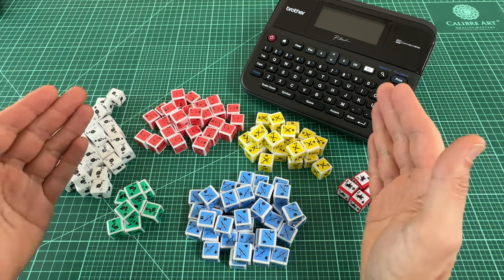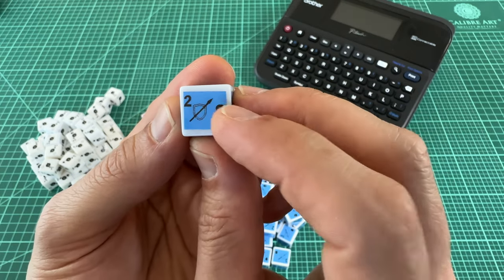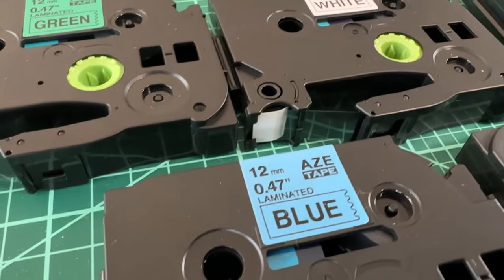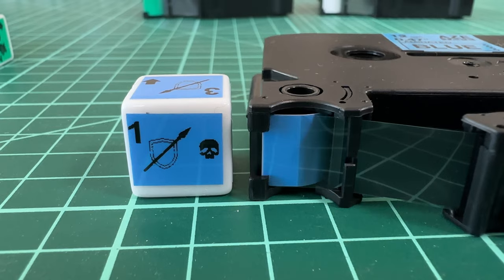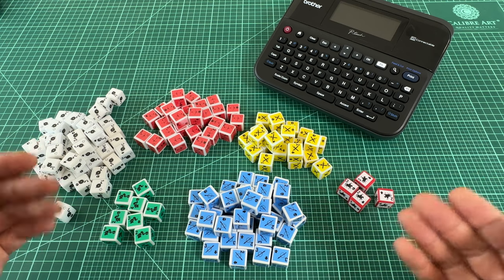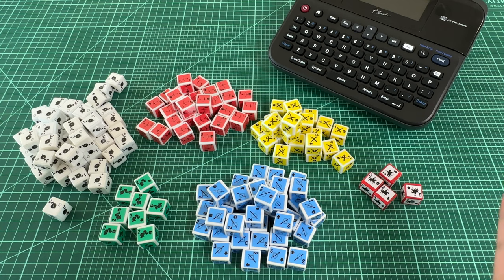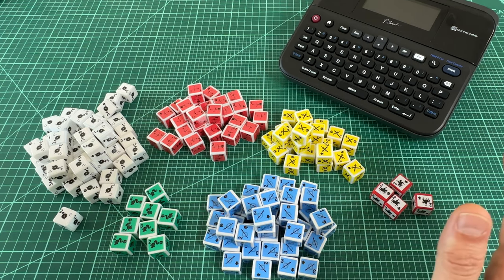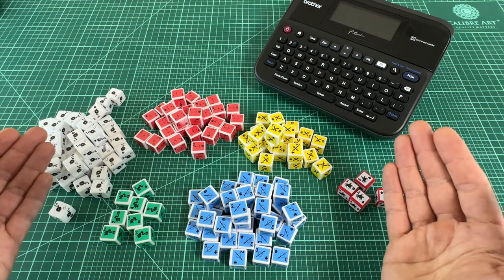Design Diaries: How to make great-looking custom dice for your prototypes. (No smudging or fading!)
How to make glossy, custom, professional-looking dice that don't smear or wear out, for you board game prototypes.

Board Game Casual "Design Diaries" is series that focuses on content for aspiring board game designers, and things I’m working on as an aspiring designer myself.

00:00 How I Make Custom Dice
01:47 Making Different Colors
03:12 Tips for Printing
03:49 Closeup of the Results
04:32 If You're Curious About This Particular Game Prototype
05:47 Final Thoughts

Here are the products I bought that are shown in the video (but definitely shop around, as there may be newer/cheaper options out there):

Brother P-Touch Label Maker, PC-Connectable Labeler, PTD600, Color Display, High-Resolution PC Printing, Black, Black/Gray

6-Pack Compatible with Brother P Touch TZe TZ Label Tape 12mm 0.47 Laminated(White/Clear/Red/Blue/Yellow/Green) for Ptouch PT-D210 PT-H110 PT-D220 PTD400 PTD410 Label Maker

Nakimo Blank White Dice 16MM Acrylic Dice Blank White Cubes with Smoothed Surface Six Sided Dice for Board Games, DIY (50 Pcs)

100 Assorted Blank Dice 16 mm with Storage Bag

Board Game Casual
BGG/Reddit: @Cardboard_RJ